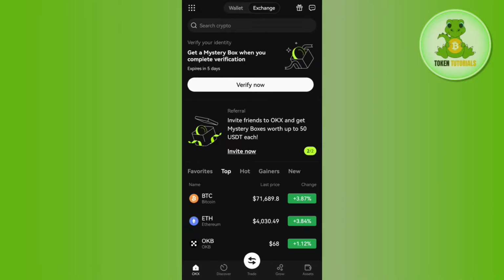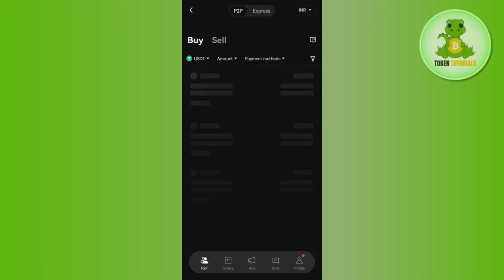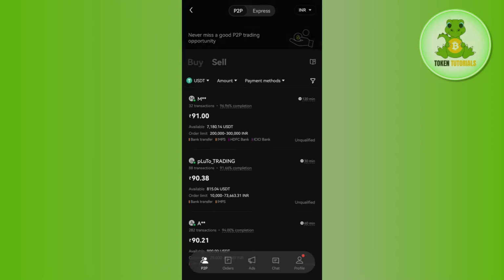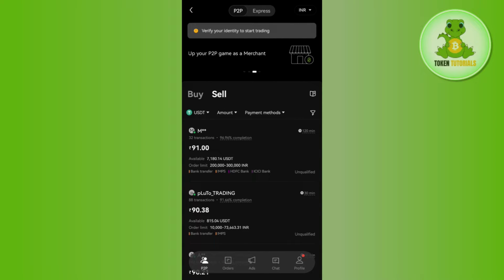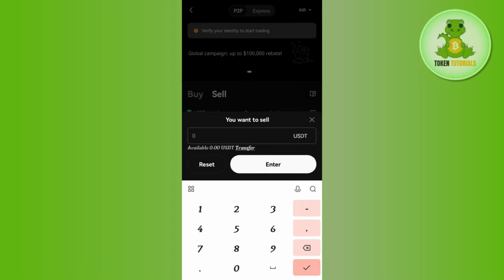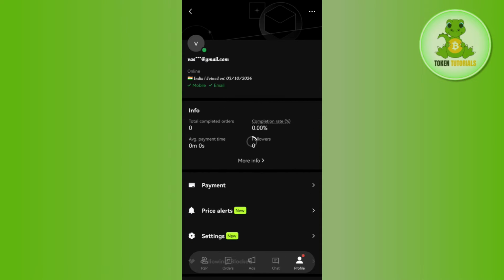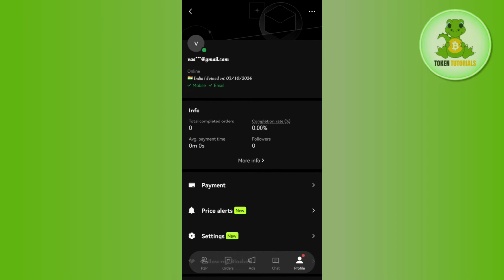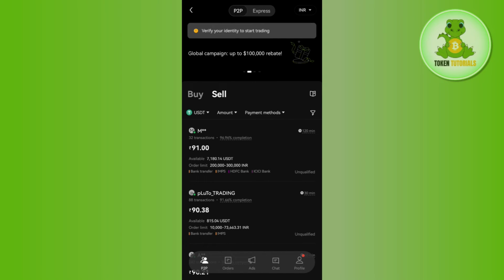How to Sell USDT on OKX | How to Sell Crypto on OKX App (2024)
Welcome to Token Tutorials! In each video, I will show you How to Sell USDT on OKX.